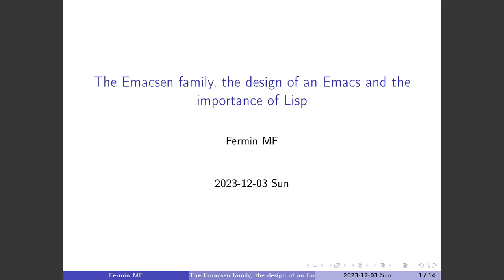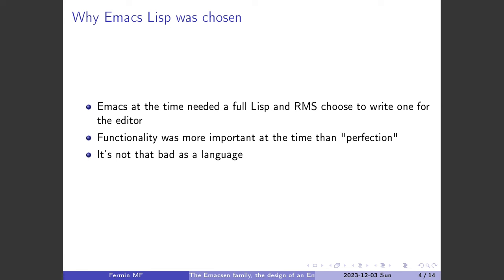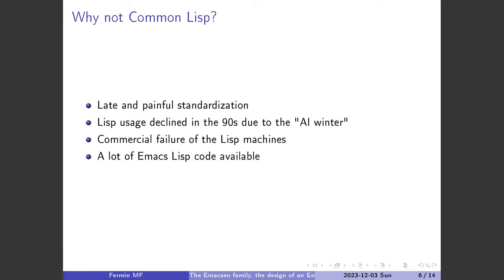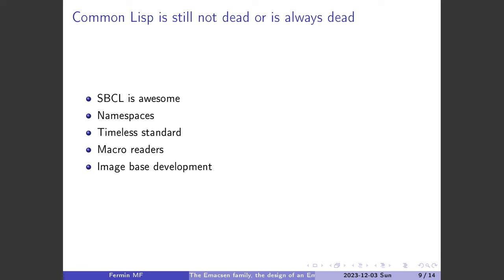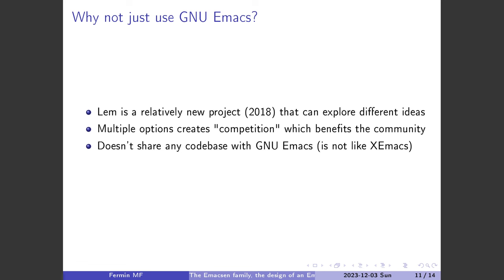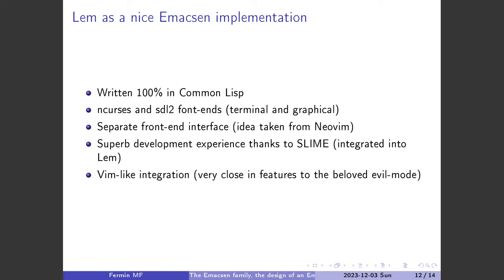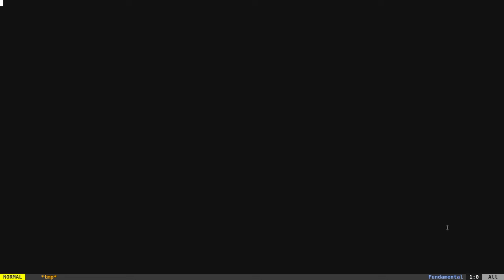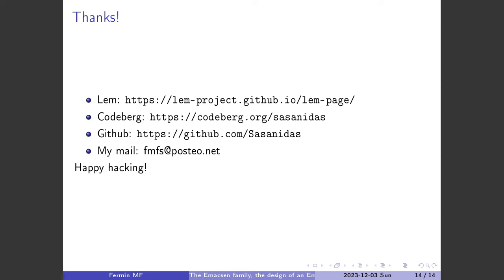EmacsConf 2023: The Emacsen family, the design of an Emacs and the importance of Lisp - Fermin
Fermin (he/him)

00:00 Introduction
00:17 Why Lisp matters
01:26 Why Emacs Lisp was chosen
02:54 Other "Emacsen"
03:38 Why not Common Lisp?
06:39 Common Lisp is still not dead or is always dead
08:30 Lem is a nice Emacsen implementation
08:58 Why not just use GNU Emacs?
10:31 Why Lem
14:03 Similarities and differences
15:49 Demo

You can view this and other resources using free/libre software